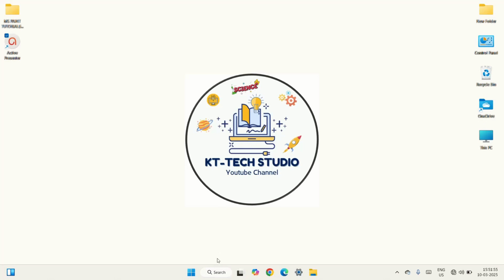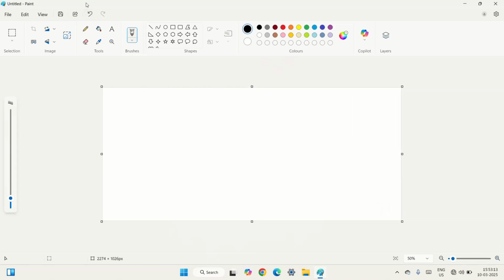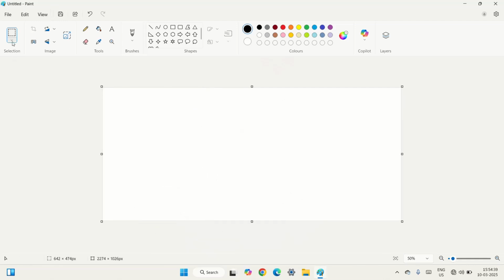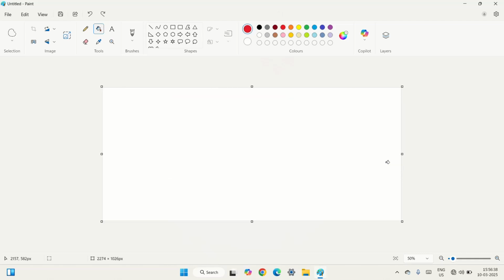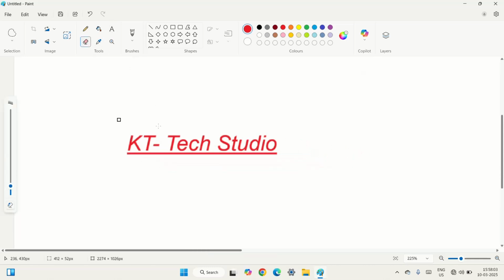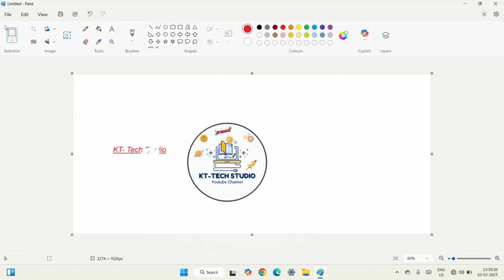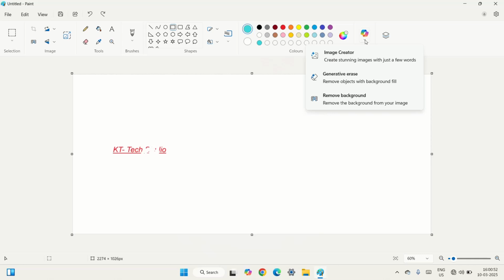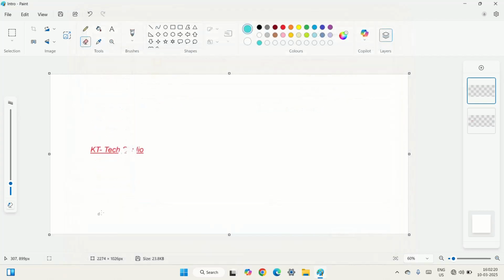What is MS Paint ? I Introduction & Basics of MS Paint MS Paint windows11,10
In this Video you will get to know about the Basics of MS Paint and how to use MS Paint.